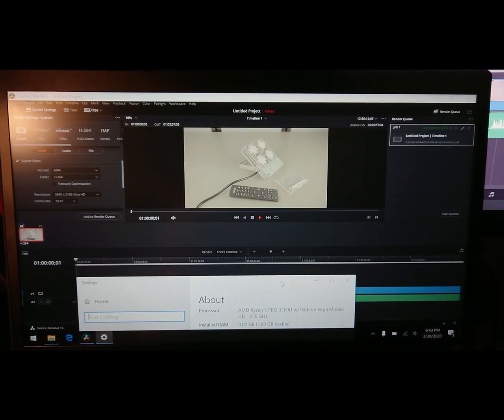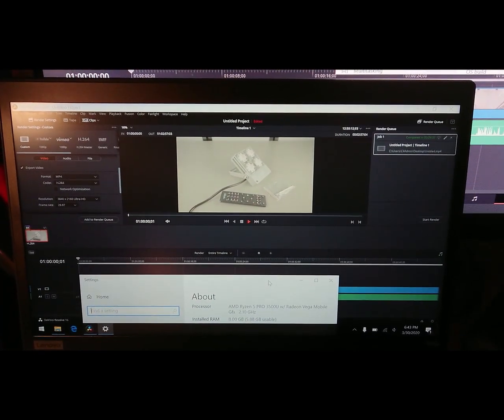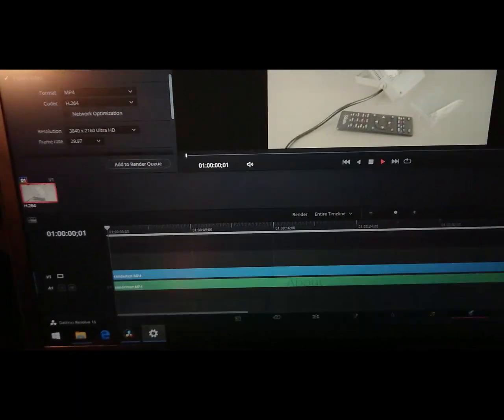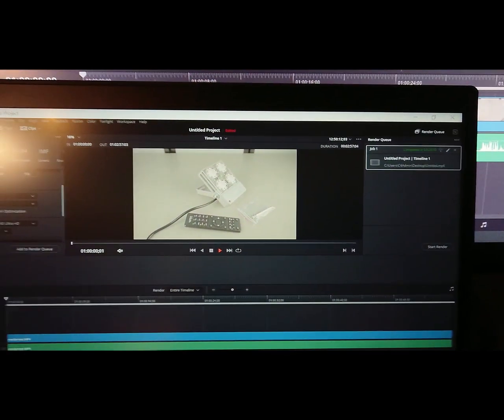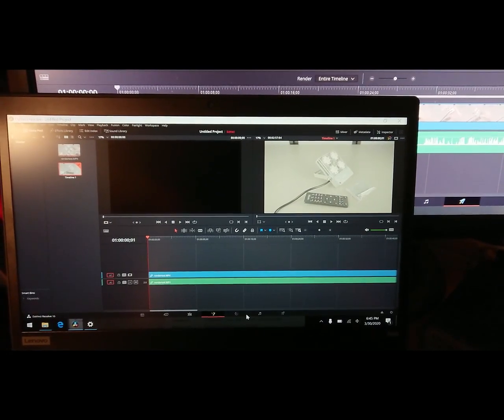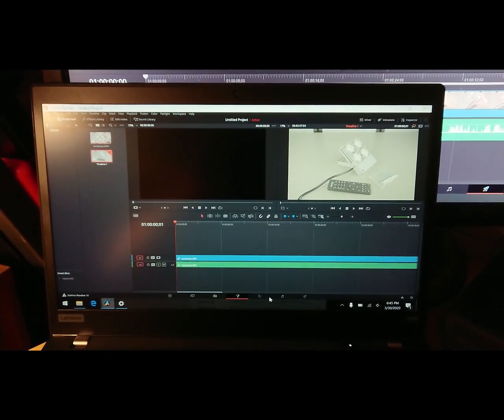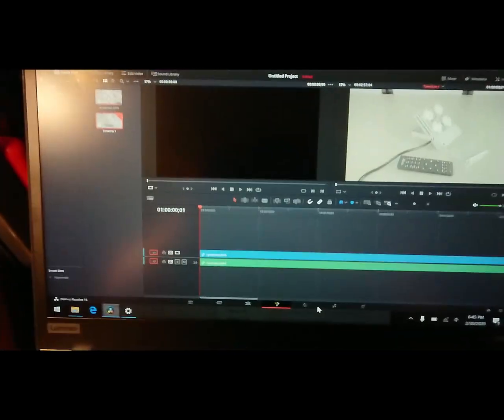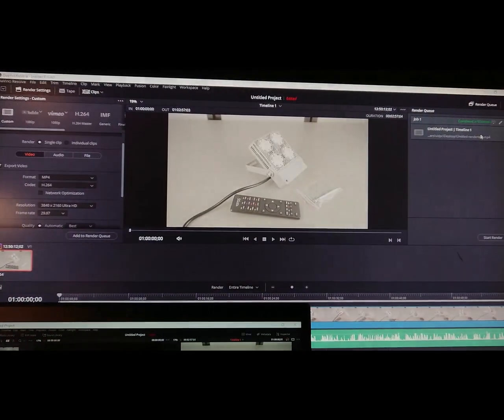Davinci Resolve Render Test - Ryzen 3500U vs. i7-4700MQ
Note: The performance numbers of the AMD do not mean that you would ever want to run Resolve on a laptop like this. They are just there to compare raw processing power; the AMD does very well for an ultra-book /w CPU/GPU. However Resolve is quite resource heavy and ideally requires the fastest computer available, an ultra-book is not the best choice.

Link to laptop used in video

I was interested in comparing a Quad Core CPU from 2013 vs a Ryzen 5 3500U on a laptop with just 8 gigs of ram. 2.5 of which are taken up by the GPU.
Davinci Resolve render benchmark.
Davinci Resolve 16 Render Speed Test / Benchmark.
i7-4700MQ vs. Ryzen 3500U.
Quad Core vs. Quad Core.
AMD CPU rendering Davinci Resolve 16.

Test video used from Sony A6300 4k 29.9fps slog3. All I did to the video was add the Sony LUT SLog3SGamut3.CineToSlog2-709 which is built into Resolve.

All settings / setup are pretty much default running Windows 10.
Zbook 17 G1
i7-4700MQ
32GB Ram
Nvidia Quadro K3100m GPU

AMD Ryzen 5 3500U with Radeon Vega 8 Graphics
8GB Ram (around 6.5 usable as the GPU takes up some)